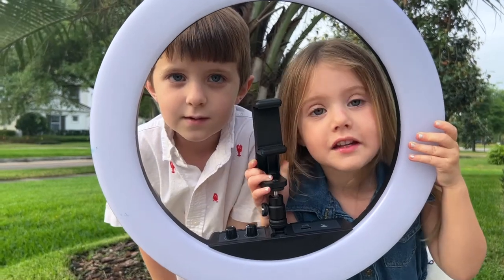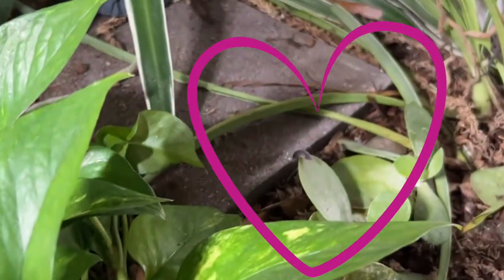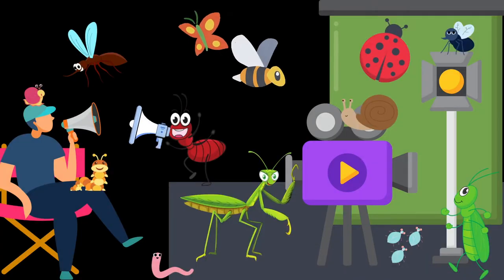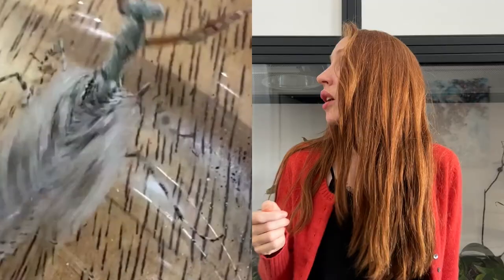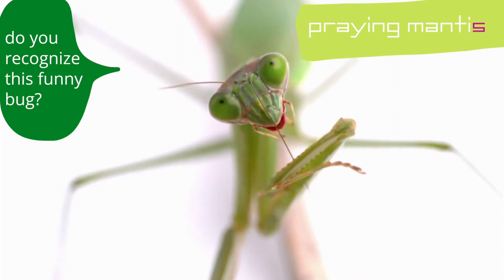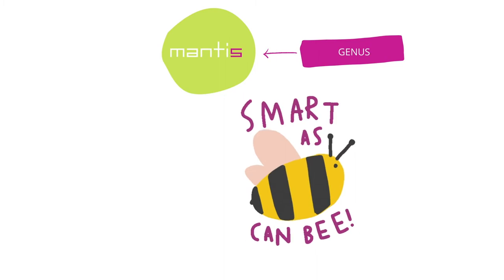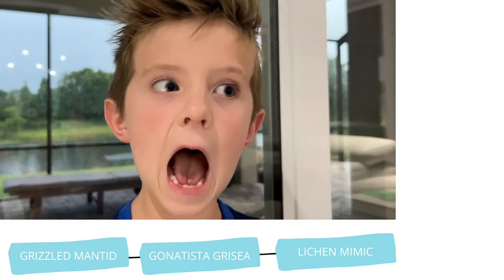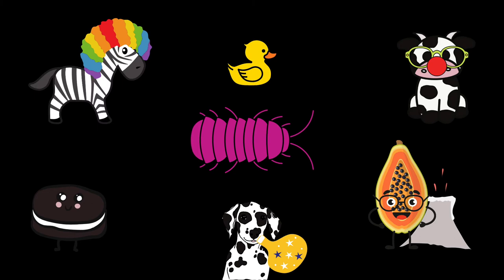Learn about Mantidsl | Educational Videos for Kids | Fun Facts about Bugs | Kid Science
WHAT DO BUGS HAVE TO DO WITH REPTILES?
Plenty! Many reptiles eat insects Some reptiles exclusively eat insects (insectivores). Other reptiles might eat insects in combination with other things, like carnivore (meat eaters) and omnivores (plant + meat eaters) both of which might include insects as part of their diet. But even if a reptile is a herbivore (vegetarian) and does not eat insects, reptiles and insects are still very much interconnected.

It’s almost impossible to study herpetology the study of reptiles (snakes lizards and turtles etc) and 3amphibians (frogs, toads, and salamanders, etc) without also studying ecology. ecology is a branch of biology that focuses on the relationships between organisms and one another and how that impacts/shapes their physical/natural surroundings.The scientific study of insects is called entomology.

Insects play an important role in terrestrial ecosystems, not just as a food source, but also in terms of cycling nutrients (breaking down and consuming waste) and maintaining soil structure and fertility (think earthworms). Bugs help with pollinating plants (think of honey bees and ants) and dispersing seeds (so new plants can grow). Bugs also help to control the populations of other bugs and organisms so that ecosystems maintain a healthy and sustainable balance. Reptiles live in these ecosystems, so are in many ways reliant on bugs as an element of their survival. We could also talk about the importance of reptiles in their natural habitats, but this is a video about BUGS!

Our kids love learning about bugs almost as much as they love learning about reptiles. Today Zala Zone introduces you to mantids Get ready to laugh cause mom is probably going to jump.

WHY KID TO KID communication IS IMPORTANT?
Prioritizing a kid’s perspective is helpful when trying to maintaining their interest. So often adults are the ones teaching childrens (which makes sense), but allowing a child to become the expert and to share information as a person of authority is also important. Allowing a child to see themselves as capable of becoming “expert” teaches self-wroth and grows confidence. When a child sees another child working towards “expert” on something, they also feel capable becoming “expert” on something. Through Zala’s Reptiles, we as adults are learning alongside our children, as they explore the wonderful world of reptiles - and in this video, BUGS!

Child/child communication can be more impactful than adult/child communication because kids communicate as kids - and others relate to that. Ex: if I explain that “some lizards regrow their tails” and my kids aren't in the mood to receive information from me, they will ask (two seconds later) “what happens when a house gecko looses its tail?” This could go on for days, but after 2 seconds with a friend, my kid will proudly inform me that “if a house gecko looses its tail it will grow back because Sammy said some lizards regrow their tails”. Sometimes kids just want to hear things from other kids.

HOW TO KEEP LEARNING
Humor is a wonderful teaching tool. We often remember what makes us feel good, and when we laugh about something, we typically want to share that story with others. So humor is also a wonderful tool for dissemination.

When learning is fun, it encourages a life of discovery When we (as adults) can make mistakes and (respectfully) laugh at ourselves, it normalizes making mistakes and teaches our kids that everyone has more learning to do! In our house, we take a “lessons everyday” approach to life by: acknowledging that we don’t know everything; striving to understand as much as we can; accepting that there are alternative ways of doing the same thing; evaluating what we think we know; and allowing ourselves the room to evolve our understanding.

While mom has learned to love the clean-up crew in our bioactive enclosure she has not warmed to being surprised with the countless bugs the kids bring home. So, when the kids find a Mantid outside, mom helps to build an environment in which the kids can observe it for a while.

The kids learn about animals classification and ultimately decide to call the Mantid “Gus; Mom learns that Gus can fly after it lands on her face; and Gus creates a teachable afternoon for our family (and hopefully yours).

We hope your family enjoys the video and subscribes for more.
Until next time reptile parents!